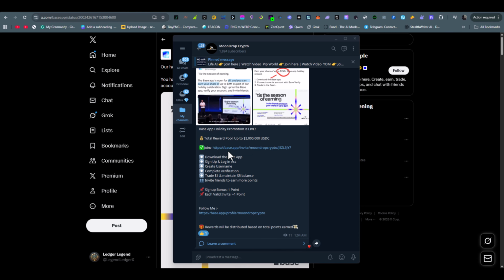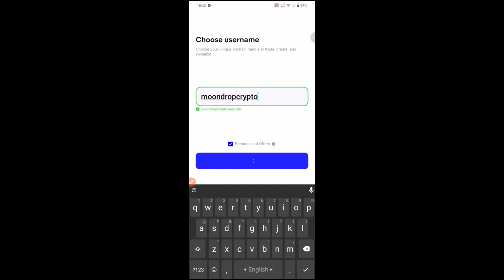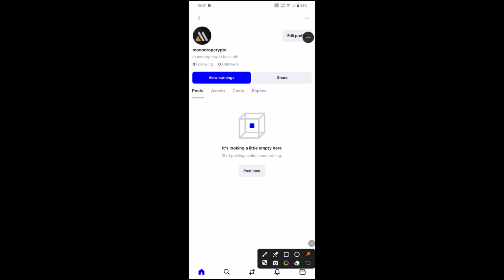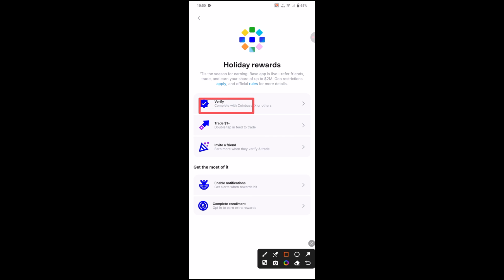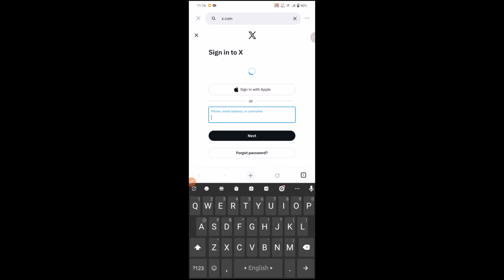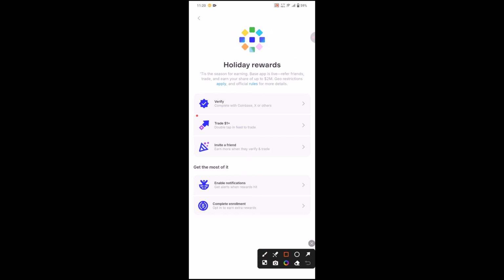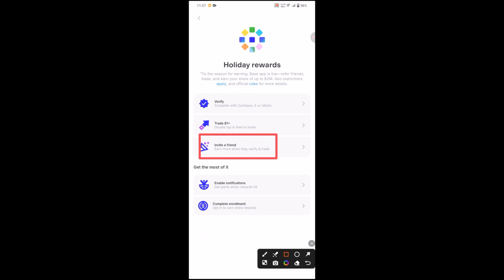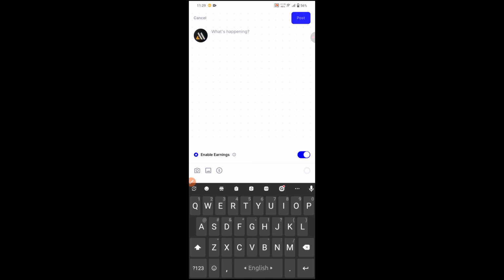Base App Earning Full Guide | Base App Airdrop & Earn Rewards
Looking for a complete Base App earning guide? In this video, I’ve shared a step-by-step tutorial on the Base App, including how to join the Base App airdrop, participate in the holiday rewards campaign, trade tokens, invite friends, and earn rewards easily.

Base App Earning
base app airdrop
base airdrop update
base airdrop farming
base airdrop claim
base coin airdrop
base coin wallet
base wallet airdrop
base wallet address
base holiday rewards
base wallet cash out
base wallet withdrawal
base wallet review
how to create base wallet